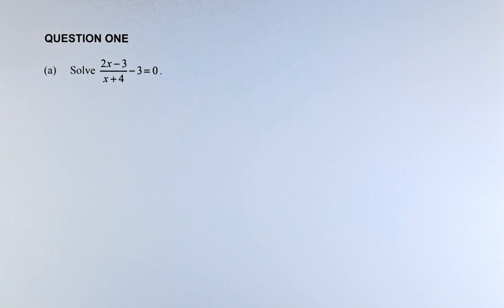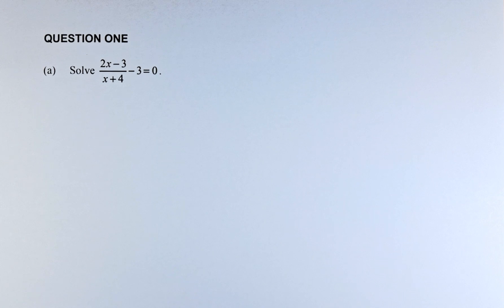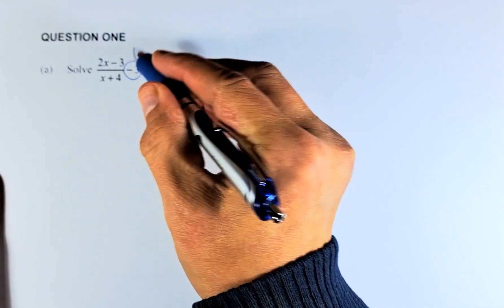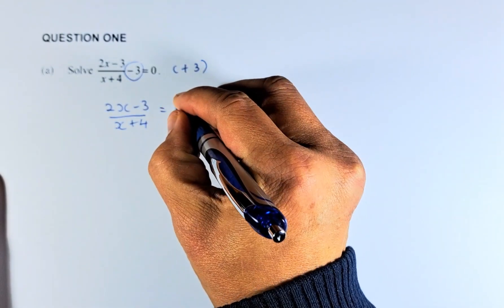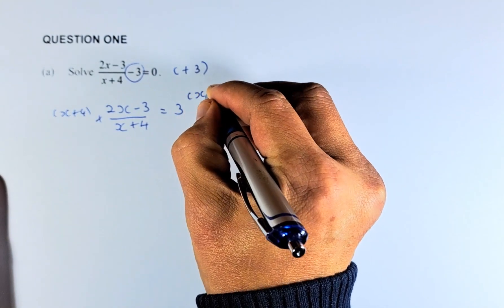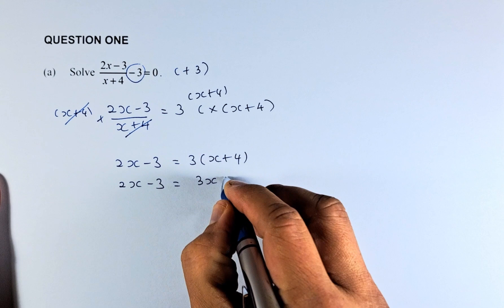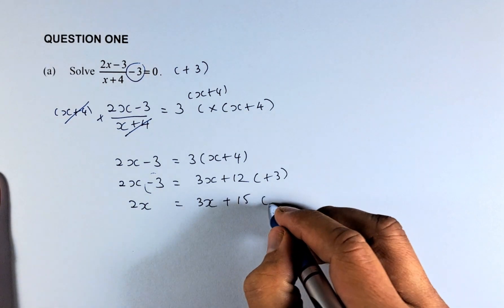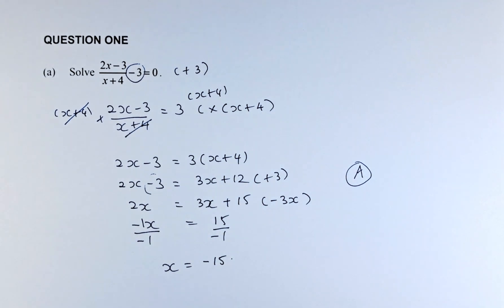How to Ace the 2022 NCEA Level 2 Algebraic Methods Question 1a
In this video, we are looking at Question 1a of the 2022 NCEA Level 2 Algebraic Methods paper. In this question, we will use algebraic procedures to solve an algebraic fraction question.